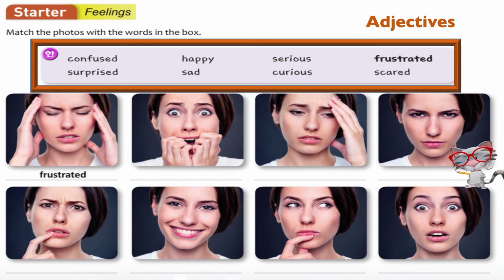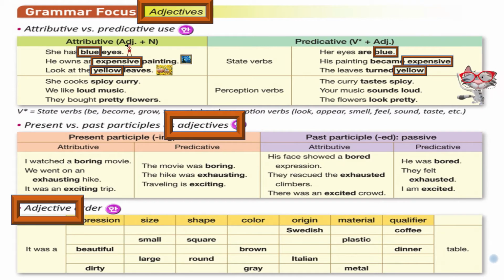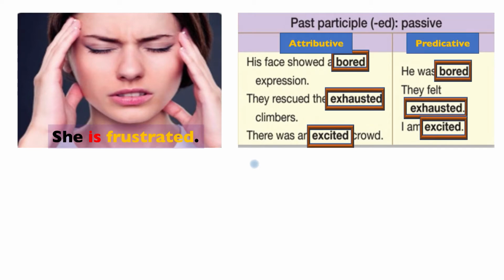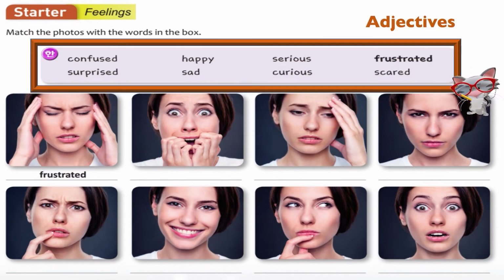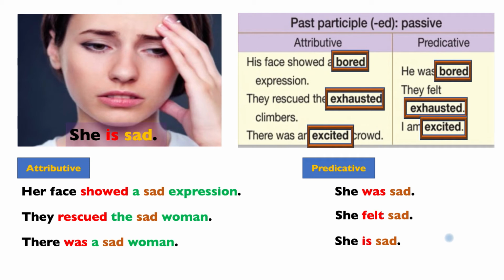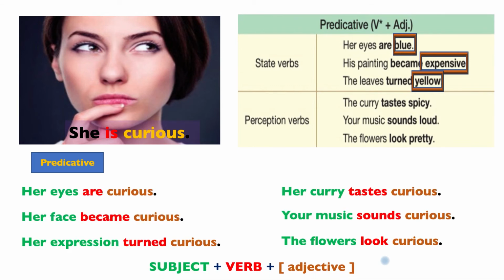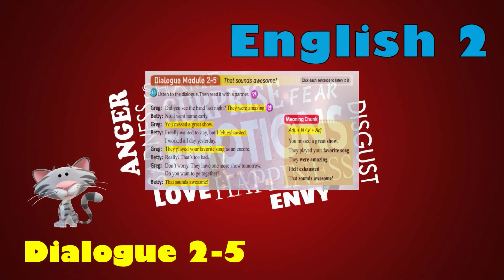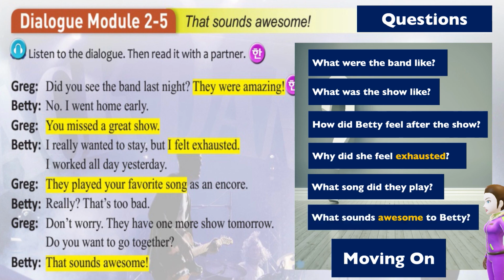[DSU] English 2 - Unit 5 - Part 1: Feeling and Adjectives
Fast Track 2 - Unit 5 - Part 1

How do you feel?

I feel frustrated, curious, scared, surprised, happy, etc...

Grammar

Adjectives should be used in the correct order.